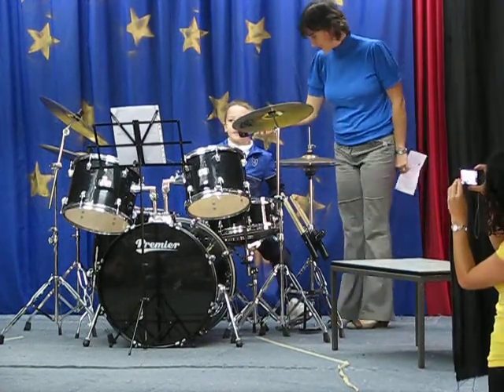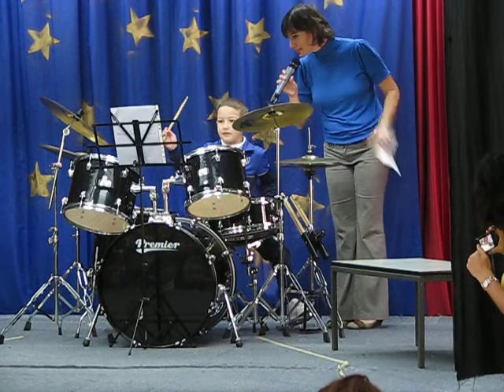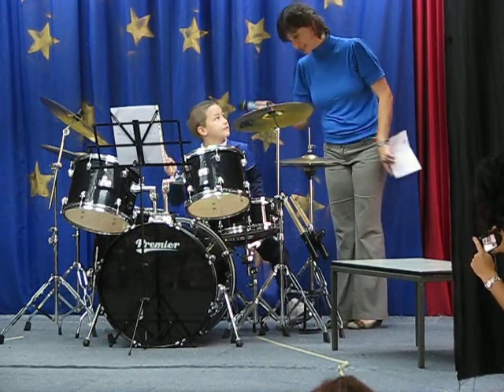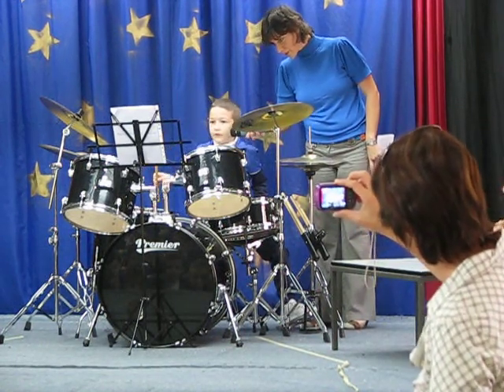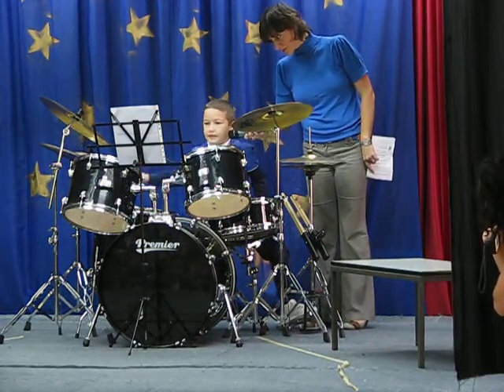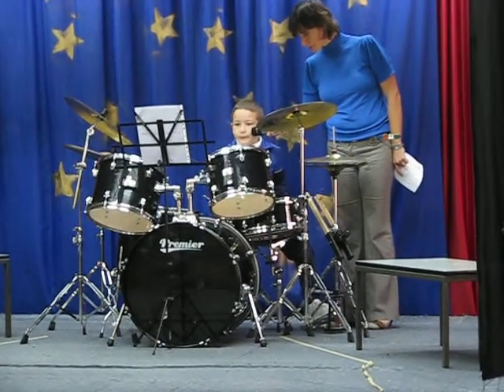St. Cecilia Events @ St. Benild - Basic Rock Beat By Matthew Camilleri